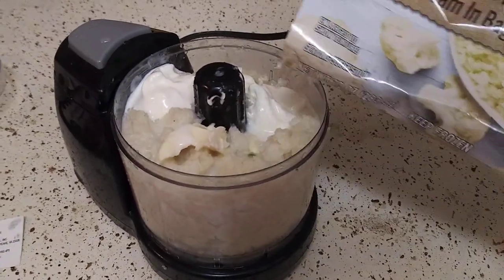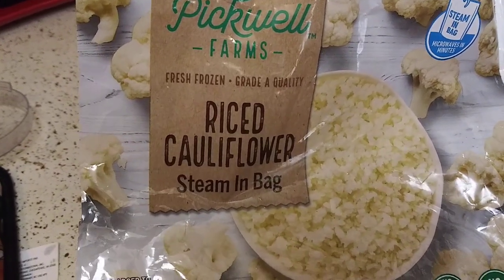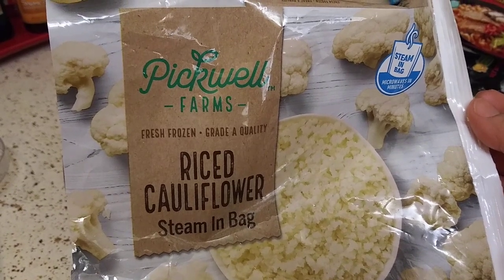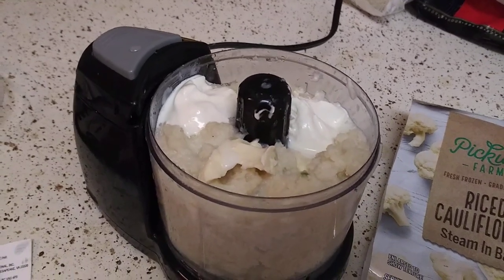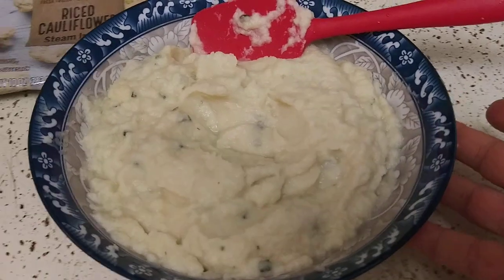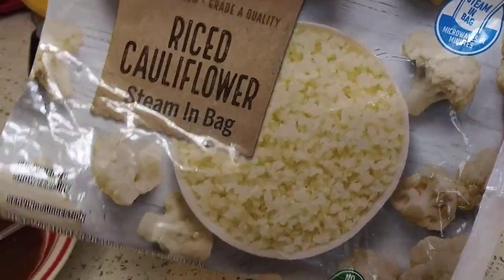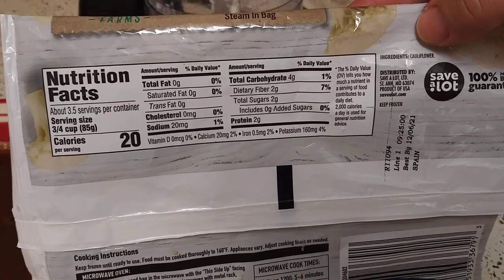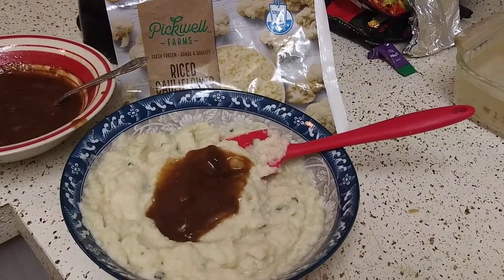Mash cauliflower from frozen cauliflower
Microwave:
1.Pour frozen cauliflower into dish NO STEMS!
2.Pour enough water/broth to cover cauli.
3.Microwave on high 11min.
4.Take out test texture with finger or mouth.
5.Must be soft mush if not add 3 min.
6.Takeout DRAIN add desired spices,fats & creams.
7.Put cauli in blender/food processor.
8.Blend/pulse till creamy.
9.Scrape into bowl reaheat mix 1min enjoy.

                                Stove:
Fallow all steps.
3.medhigh for 10 min lid on,test texture.
9.scrape into pot/pan reaheat mix1min.

                                NOTE:
IF YOU'RE USING FLOWERETS YOU MUST CUT STEMS OFF ONLY USE THE FLOWER PARTS TO GET CREAMY MASH.